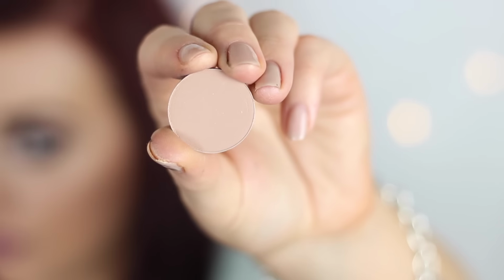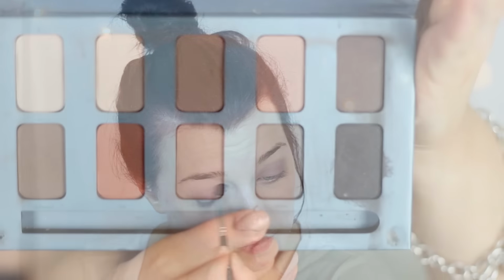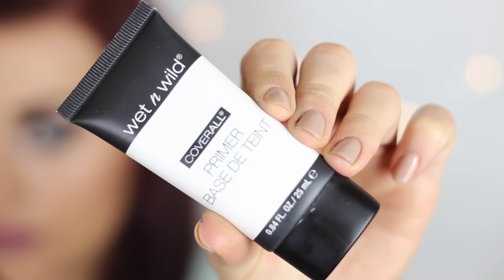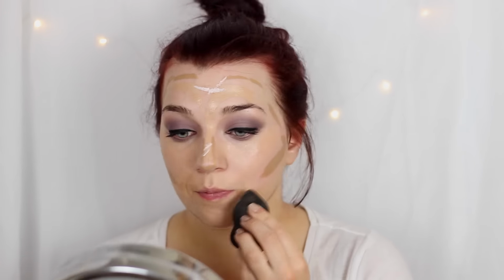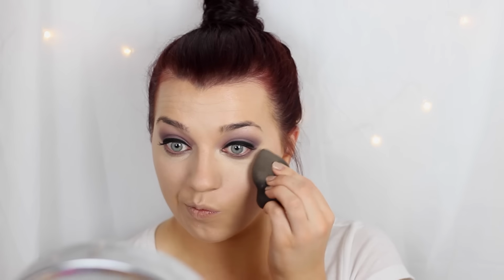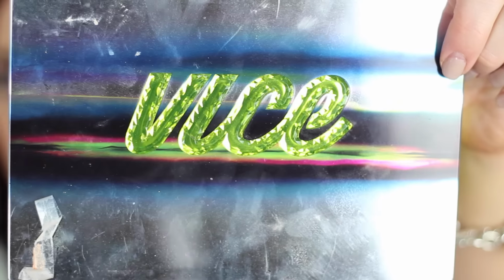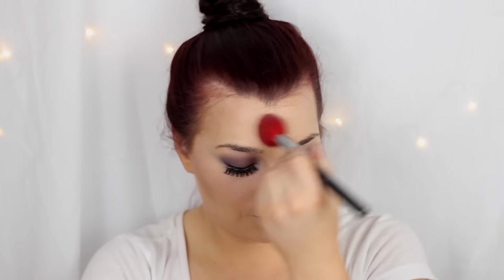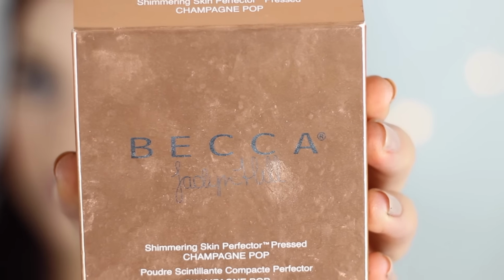Good Girl vs. Bad Girl Makeup Tutorial | Collab with shivonmakeupbiz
Are you a good girl or a bad girl?

Products Used:
Morphe Brushes Palette:

Also Available on the offical Morphe Website

Available in Dunnes or Penneys for Irish viewers

Tarte Amused Blush

Foundation:
Benefit Playsticks:

For Irish viewers Benefit can be purchased via parcel motel or on the debenhams website or in store.

NYX powder lipstick

F A C E B O O K:
Add me as a friend "Sarah Frances"
Or follow my like page "Makeupbysaz"
T W I T T E R:
I N S T A G R A M:
makeupbysaz1
S N A P C H A T: makeupbysaz